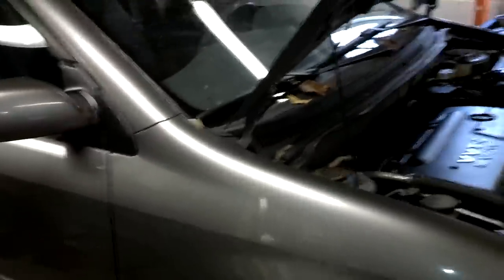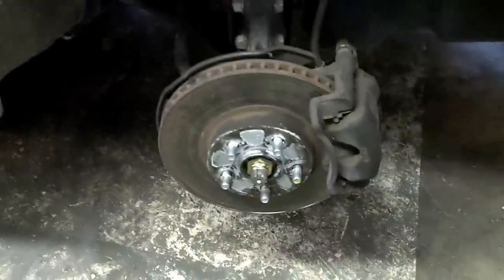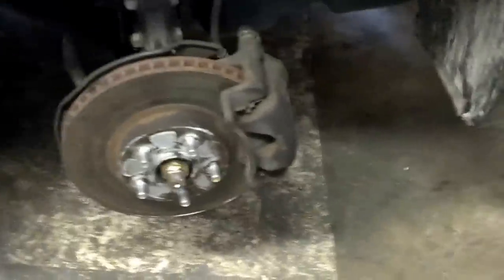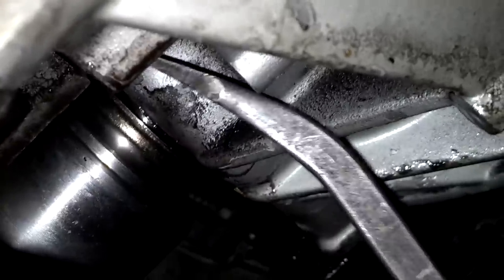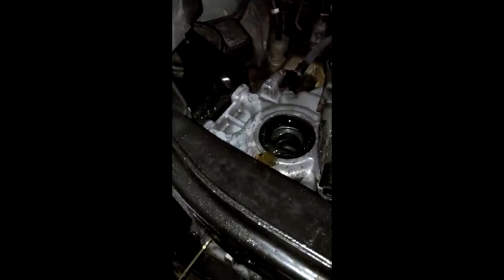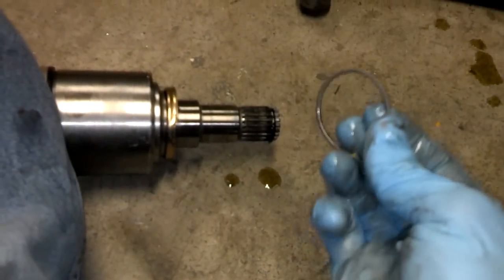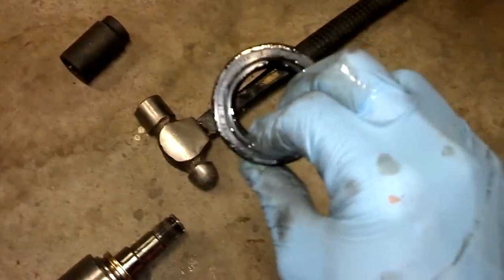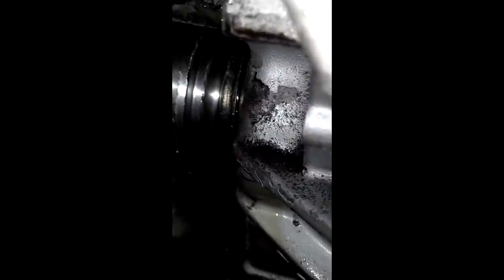Toyota Corolla Axle Change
Passenger side half-shaft (CV) change with seal on a 2003 Toyota Corolla